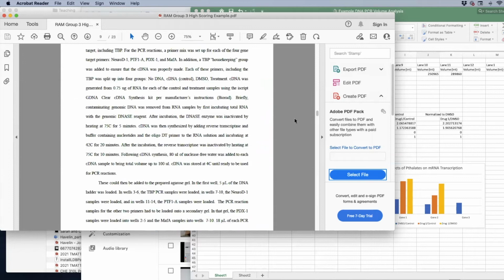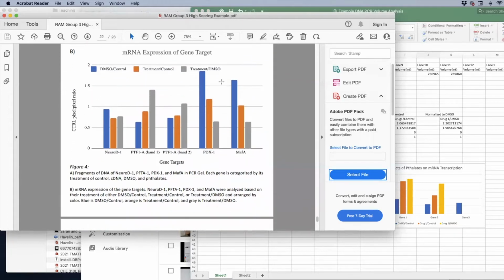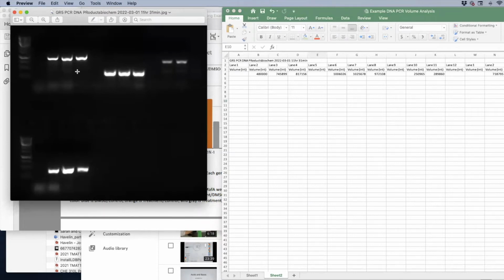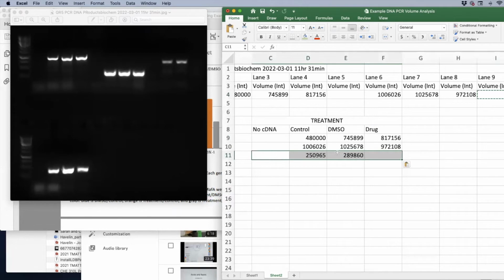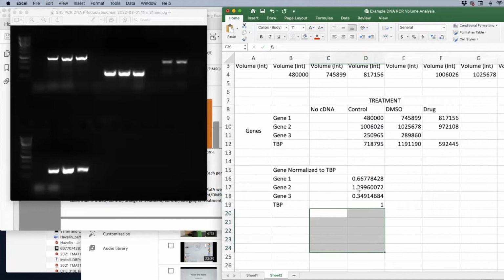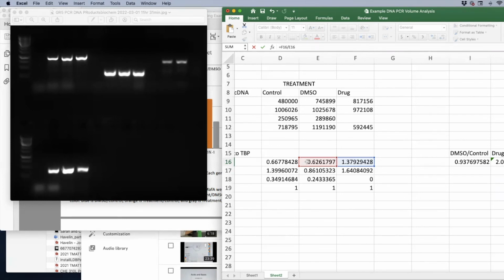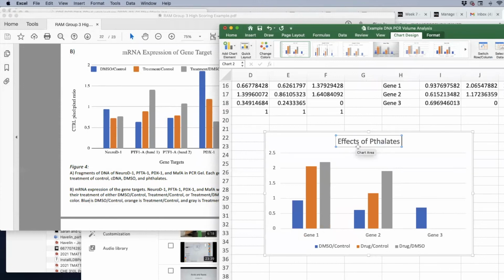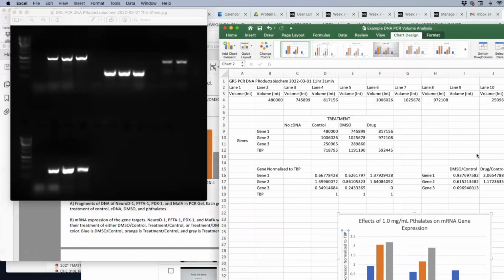Analyzing RT PCR Results